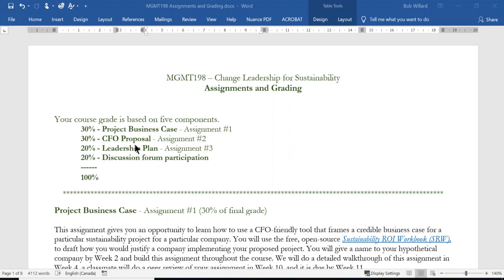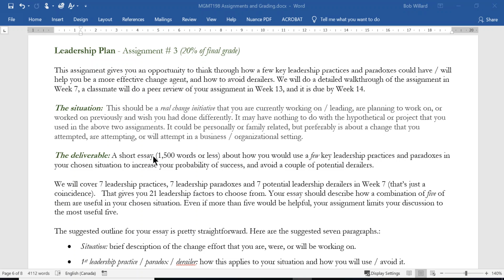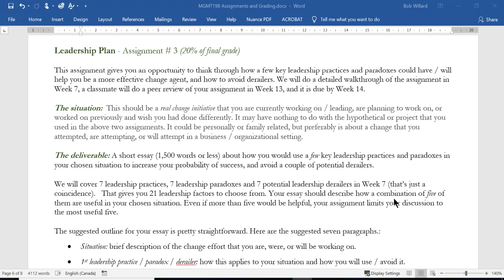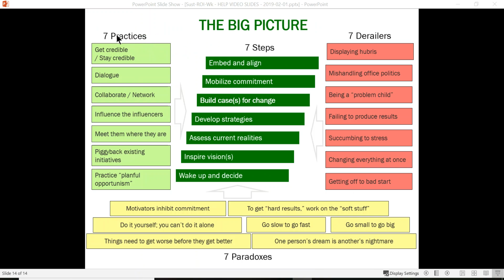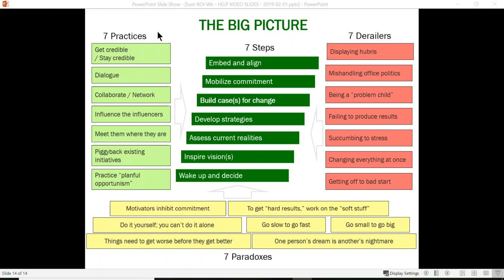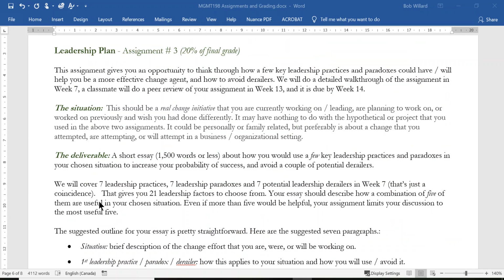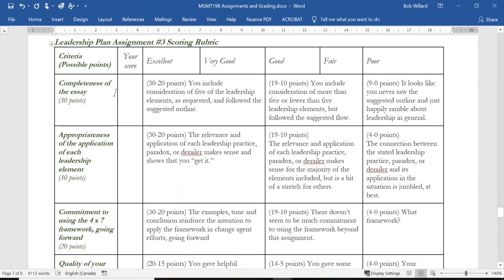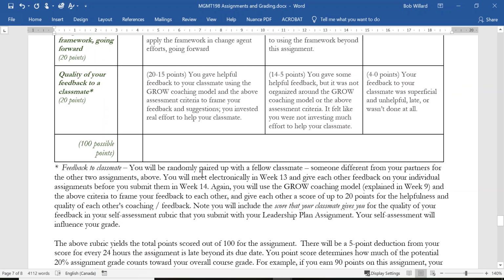MGMT198 - Assignment 3 Walkthrough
This is an explanation of one of the assignments in the MGMT198 course.